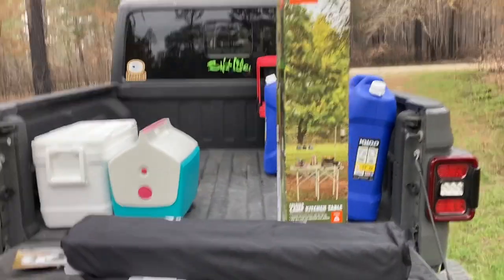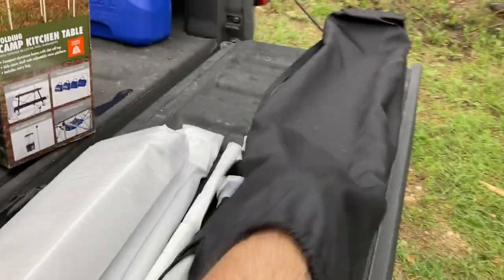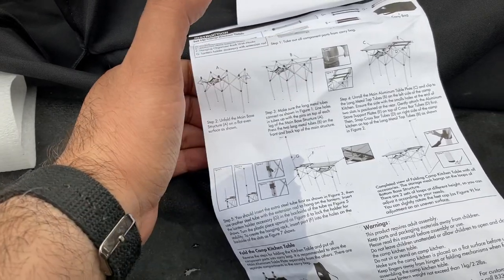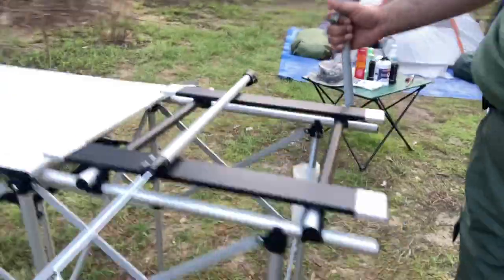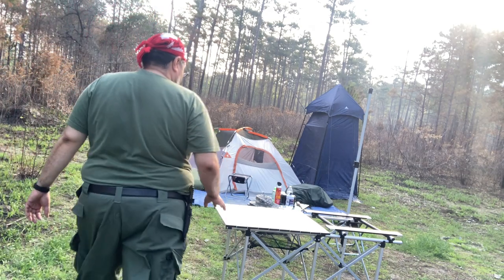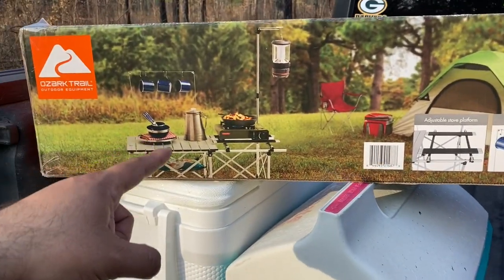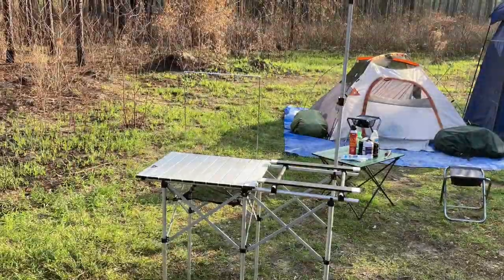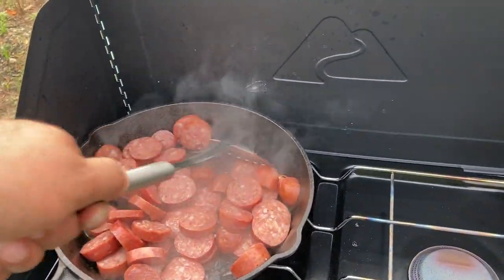Folding Camp Kitchen Table - Ozark Trail